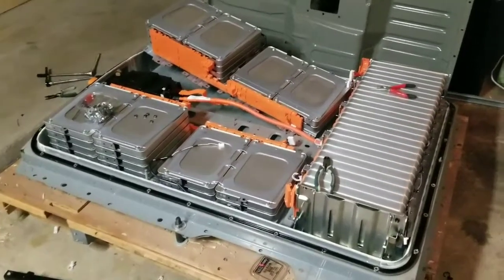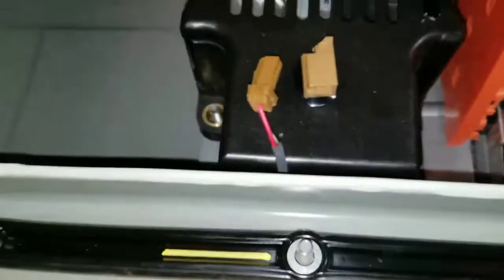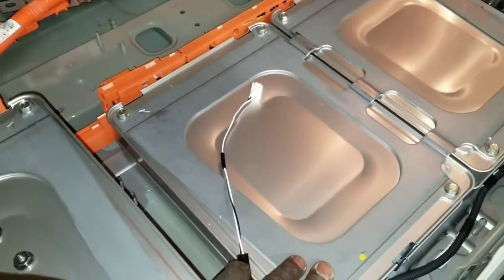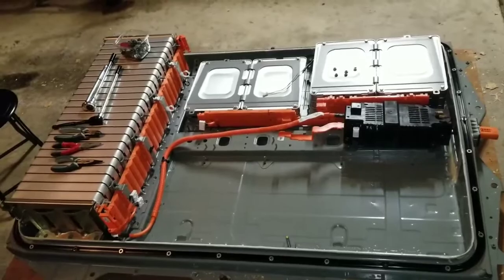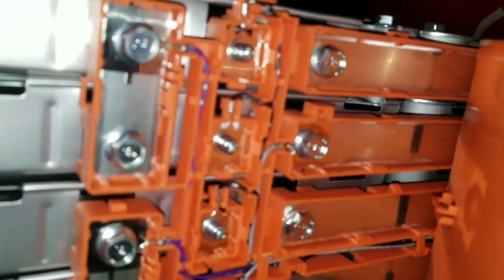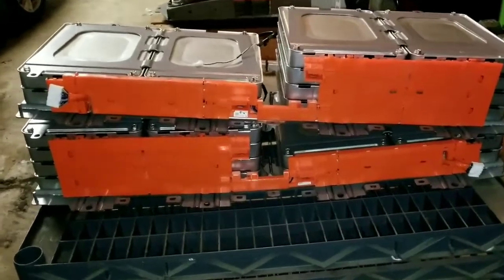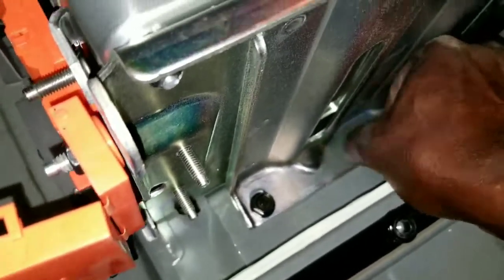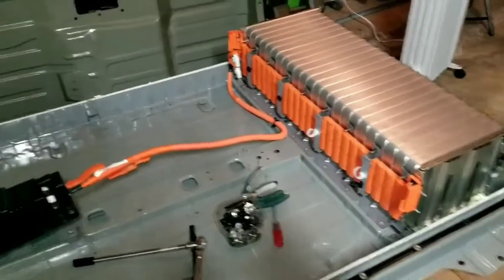DISASSEMBLING A 24KWH NISSAN LEAF PACK - EV Battery Technology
ev battery technology